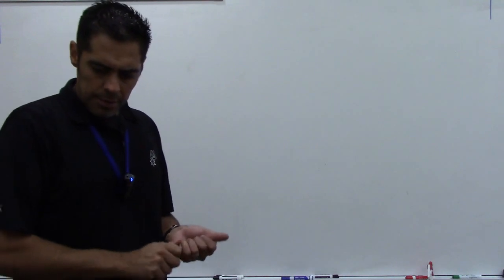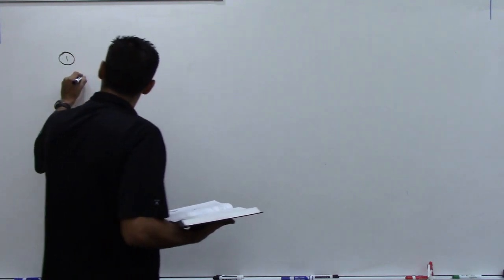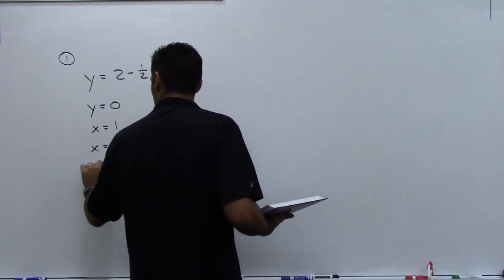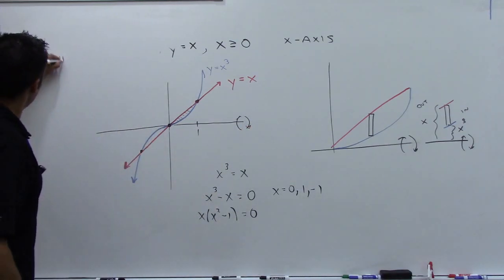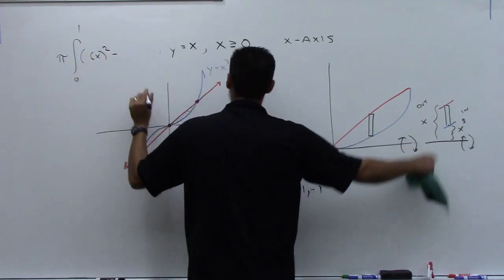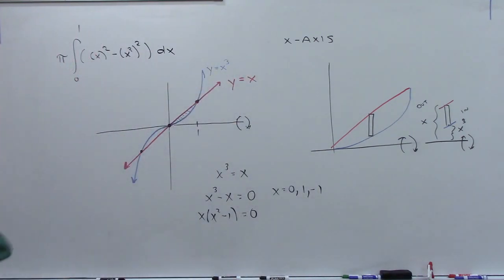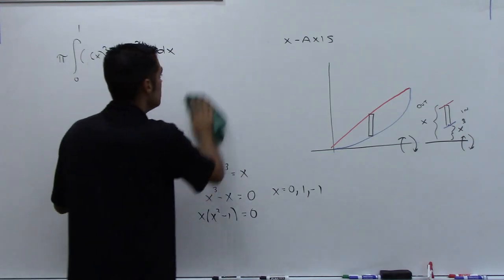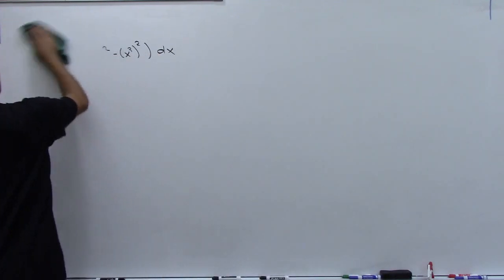2414 HW Solutions 7.2 Volumes Part 1 of 2